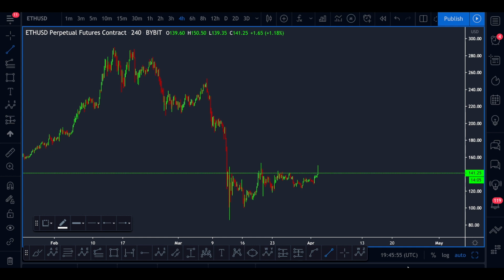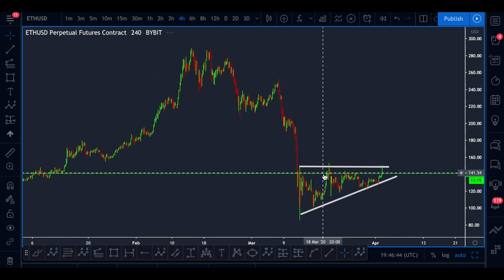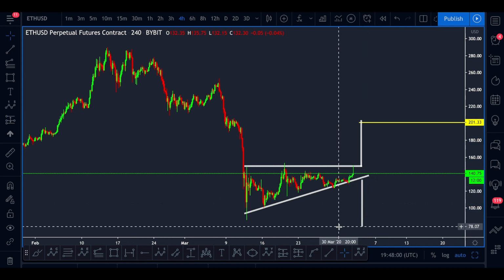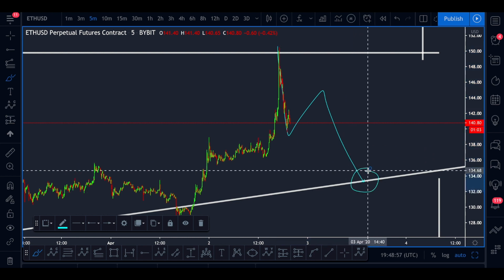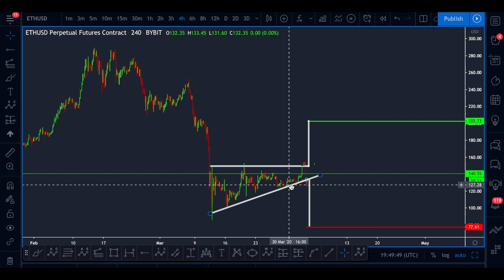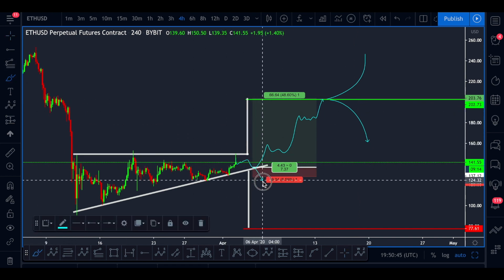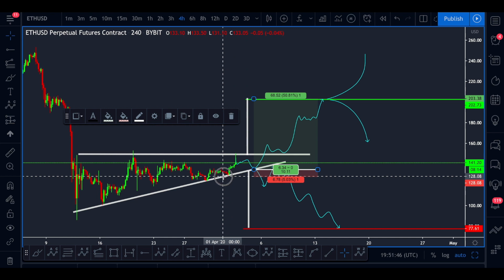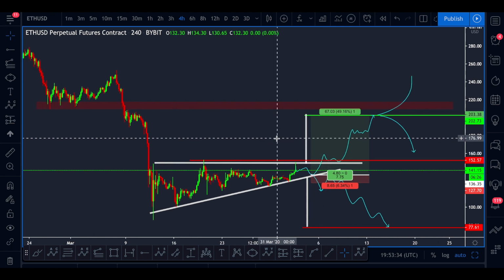ETH/USD Update 🦁 | Dont Miss This 50% Move !!! 🚀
Thanks!!